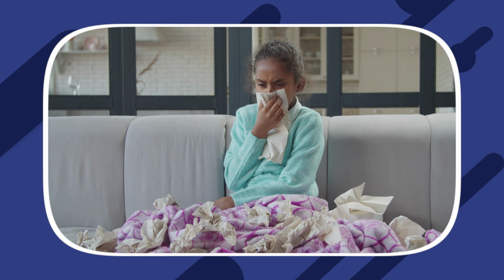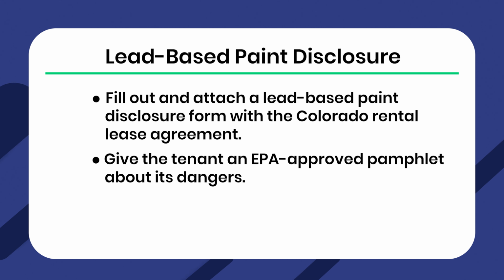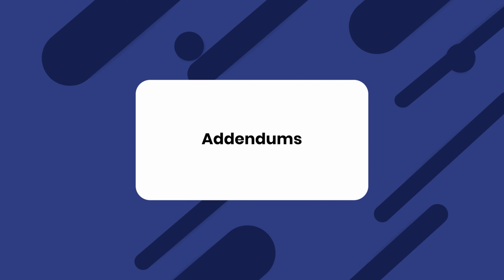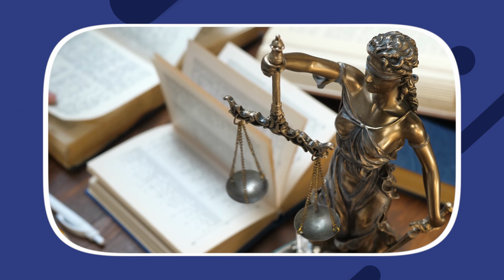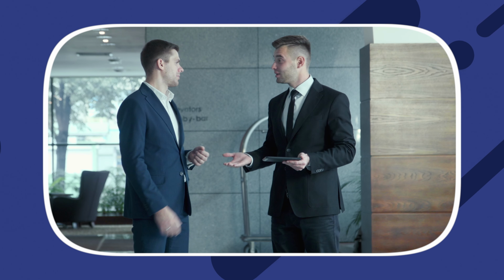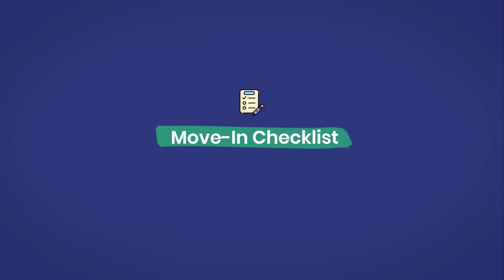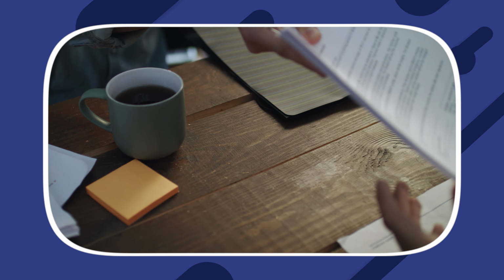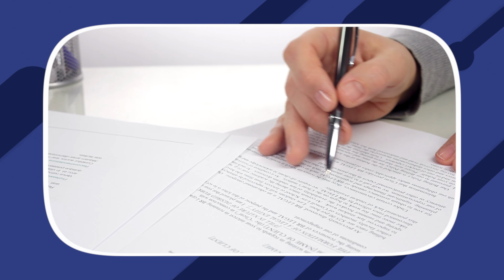Colorado Residential Lease Agreement for Rental Properties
Today we will dive into the Colorado residential lease agreement.

Landlords often find it hard to determine what goes into a lease agreement. This contract sets the foundation for your experience and that of the tenant. Therefore, you should use it to protect yourself and explain to the tenants what they must do. That is why we have made this video! If you want to learn more, read our full blog

0:00 Introduction to lease agreements
0:23 Different lease types explained
0:43 Definition of sublease
1:02 Inclusions in a standard lease
2:19 Mandatory lead-paint disclosure
3:02 Useful addendums in the lease
4:31 DoorLoop
5:46 Subscribe

Category: Leasing ‍‍